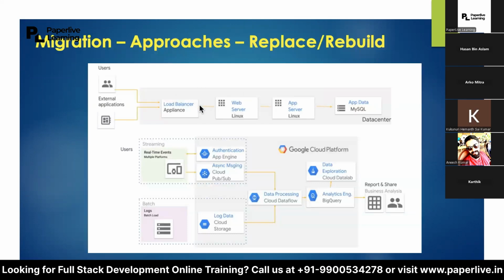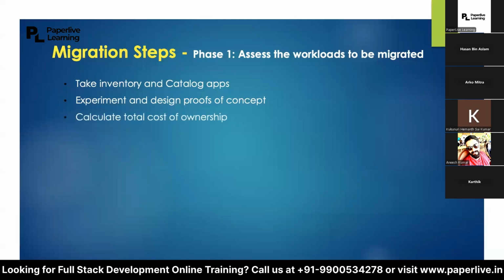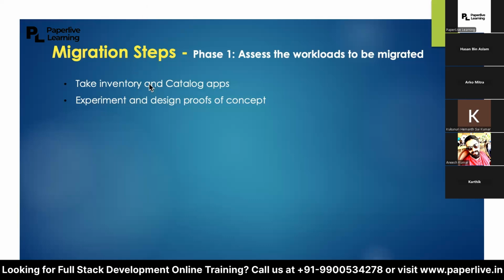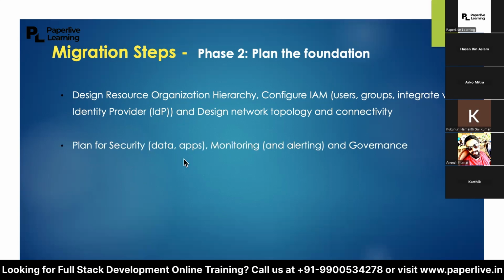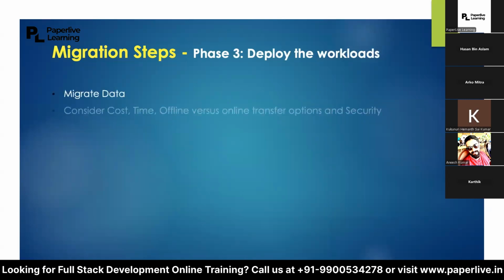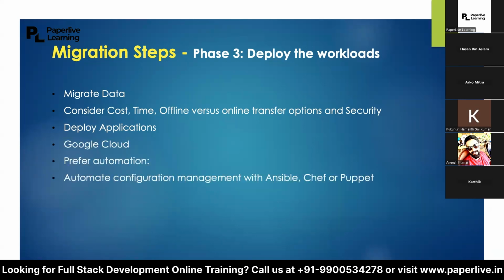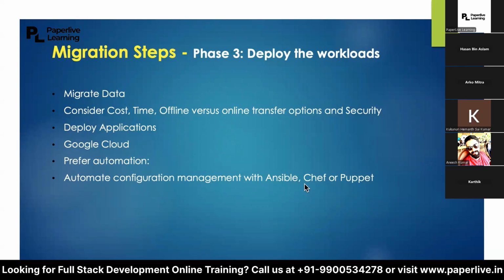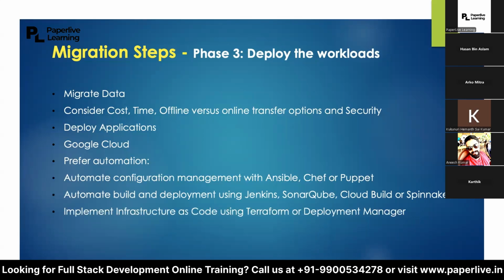Cloud Migration Strategies: Rebuild vs Replace + Step-by-Step Guide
🚀 Planning your Cloud Migration?
Let’s break down two of the most crucial approaches — Rebuild and Replace — and walk through the key steps for a smooth and successful migration!

🔍 What You’ll Learn:
✅ What is Rebuild vs Replace in cloud migration
✅ When to use each approach (with real-world examples)
✅ Step-by-step cloud migration checklist
✅ Tips to avoid common pitfalls
✅ Tools & services for smoother migration (GCP, AWS, Azure)

Whether you’re moving to Google Cloud, AWS, or Azure — understanding these strategies will save you time, money, and headaches.